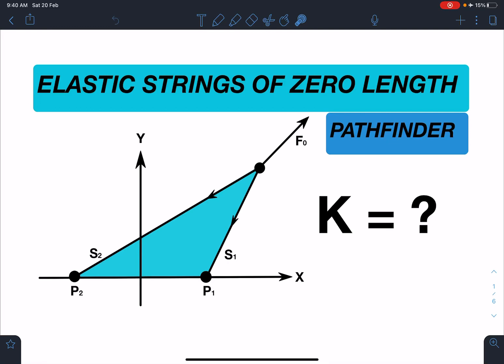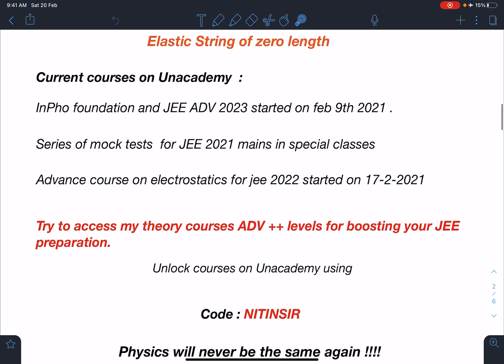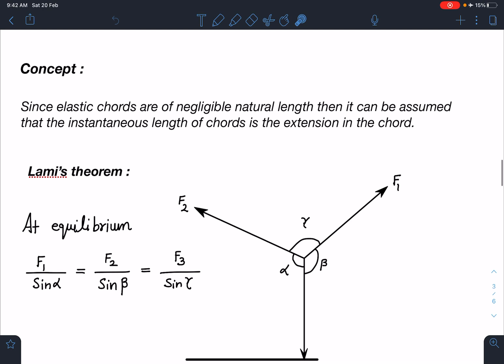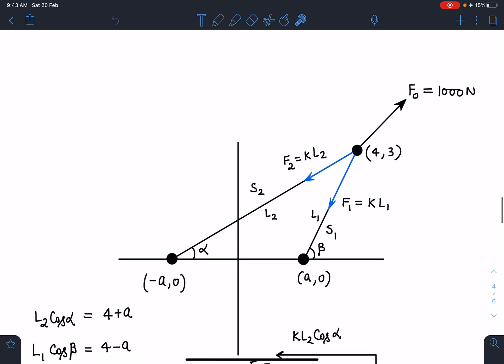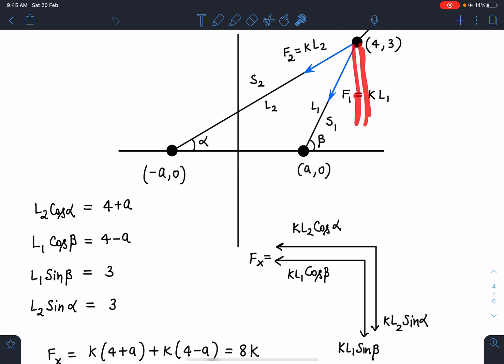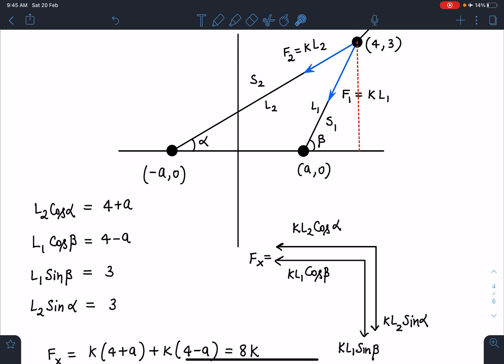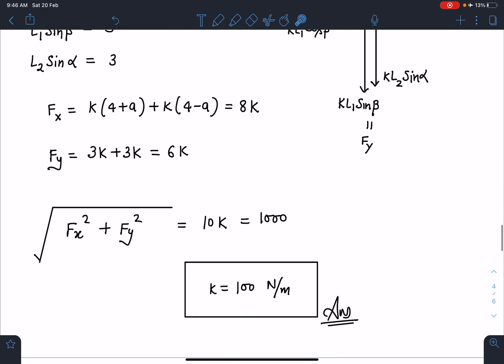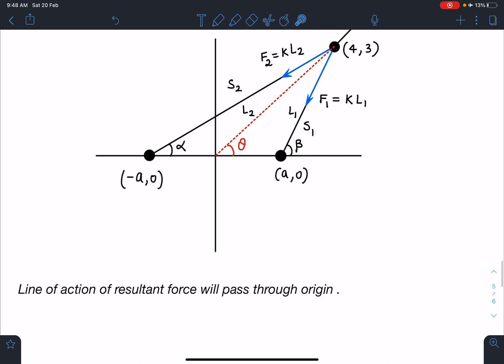[PATHFINDER] [JEE ADVANCE ] ELASTIC STRINGS OF NEGLIGIBLE NATURAL LENGTH [ SCHOOL PHYSICS]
This problem is  taken from pathfinder book in school physics ,its conceptually very rich problem . In this problem we will find the force applied by the agent in balancing the force of two elastic strings of negligible natural lengths  .  Such creative problems will invoke unique ideas in physics students which will enhance the aptitude required for JEE ADVANCE , PHYSICS OLYMPIADS and other similar exams worldwide.